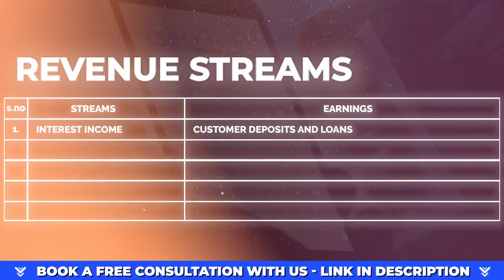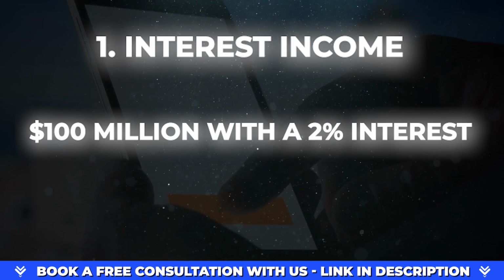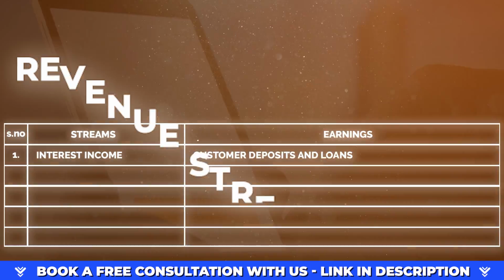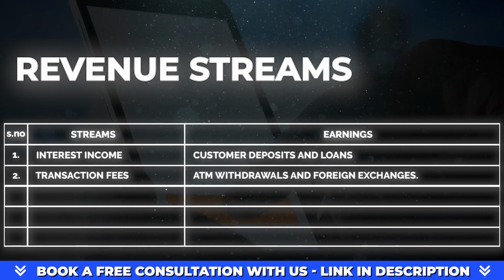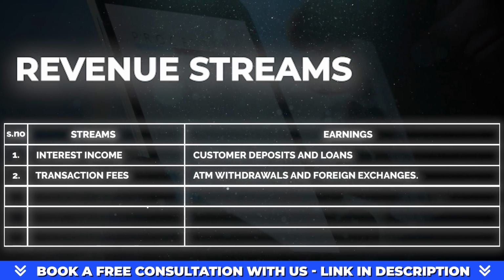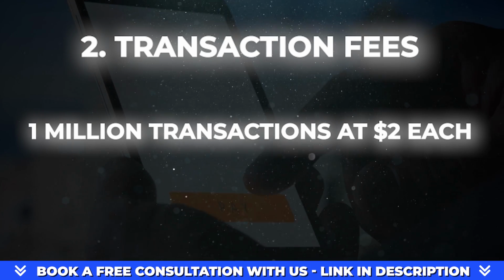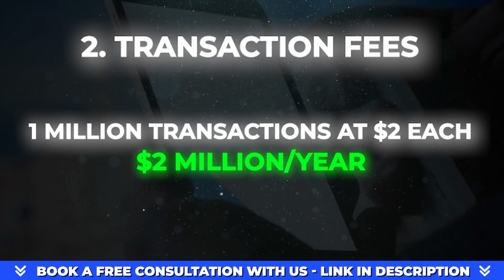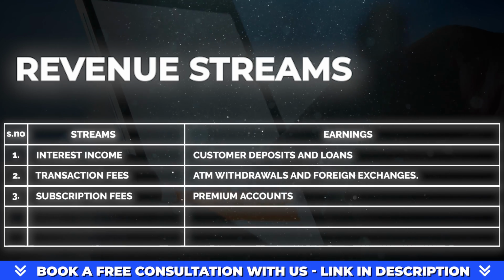How Much Does NeoBank App Development Cost: Is It Worth the Investment?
NeoBank apps are revolutionizing the banking industry with seamless user experiences, cashless transactions, and personalized financial services that appeal to tech-savvy customers.

In this video, we explore the market size and opportunities of NeoBank app development, showcasing why now is the perfect time for business owners to invest in building a NeoBank app.

NeoBank Industry Growth: Discover how the NeoBank market is expected to reach $722 billion by 2028, growing at a CAGR of 46.5% from 2021.

Opportunities for Businesses: Uncover how startups and traditional banks can capitalize on this trend by offering personalized digital banking solutions that cater to customer demands for convenience and speed.

➡️ Key Features for Success:

Learn about the must-have features in a NeoBank app such as:

- AI-powered insights for spending & saving
- Contactless payments and card management
- Real-time transaction alerts
- Advanced security features like biometric authentication

Whether you're a fintech startup or a financial institution, developing a NeoBank app can help you:

✔️ Reduce operational costs by leveraging cloud-based systems.
✔️ Enhance customer loyalty through personalized banking experiences.
✔️ Capture a growing customer base by tapping into the millennial and Gen Z markets that prefer digital-only banking.

Why NeoBank Apps Matter in 2024:

The demand for mobile-first banking is skyrocketing, especially in regions with high smartphone penetration.

Business owners can seize this opportunity to offer customer-centric banking services that prioritize speed, security, and ease of use, all while building long-term customer relationships.

✔️  Market Expansion: A NeoBank app can enable your business to tap into underserved markets with digital banking services.

✔️  Faster Scalability: NeoBank apps offer agility and scalability compared to traditional brick-and-mortar branches, allowing for faster expansion across regions.

✔️  Increased Profitability: With lower operational costs and higher customer retention, businesses that develop NeoBank apps can achieve higher profitability.

✔️  Data-Driven Insights: NeoBank apps provide a wealth of data that can help businesses understand customer behaviors, personalize offers, and optimize financial services.

Don’t Miss Out! Developing a NeoBank app in 2024 can give your business a competitive edge in the rapidly evolving fintech landscape.

00:00 Introduction
00:51 Breakdown of the Most Critical Cost Components
00:55 No.1- Development Cost
01:55 No.2- Security Compliance Cost
02:50 No.3- Backend Infrastructure Cost
03:26 No.4- Third-Party Integration Cost
04:00 Potential Earnings of a Neobank
04:26 Revenue Streams
05:35 Cost and Profits
05:48 Example Earnings
06:21 Contact Us at Idea Usher

Schedule your FREE consultation now:

Follow Us -